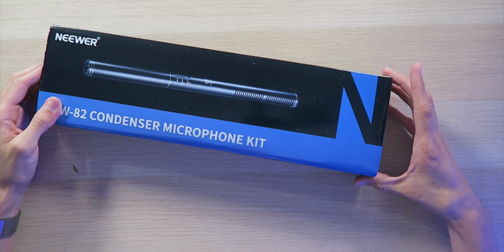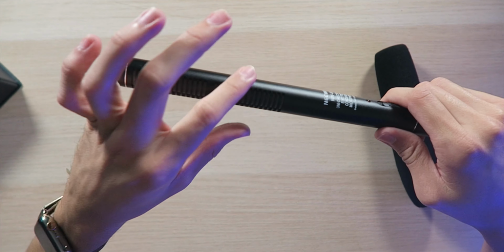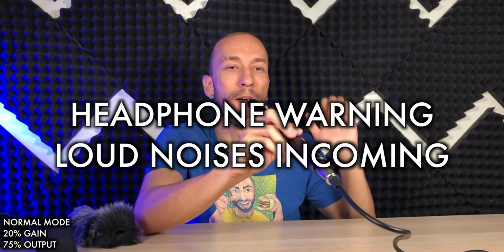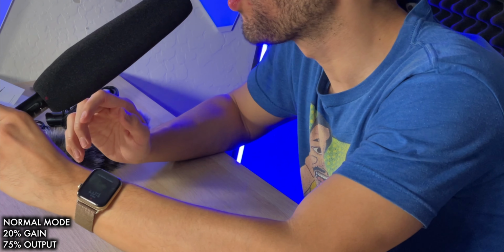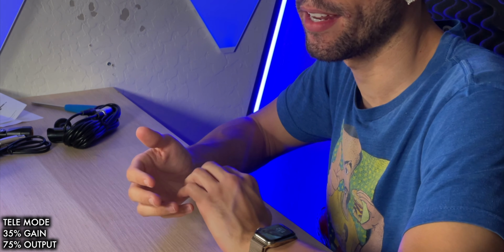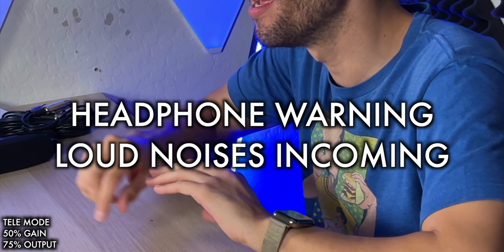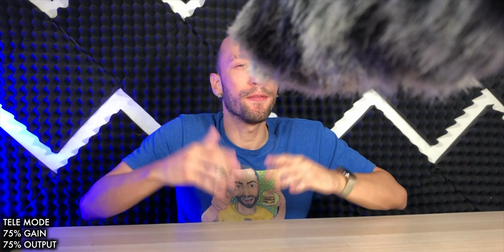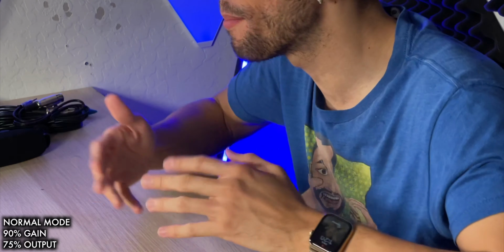NEEWER 14” Condenser Camera Microphone (NW-82)